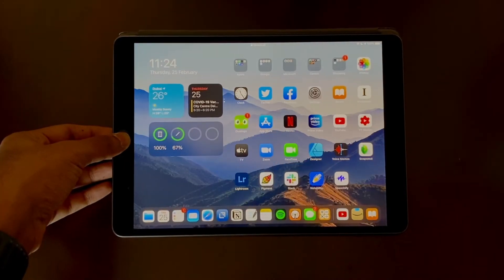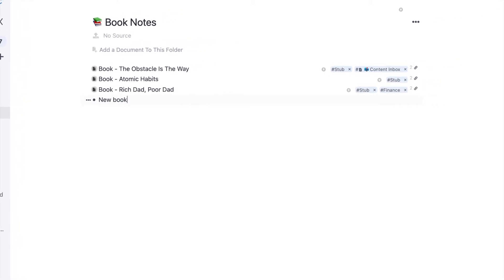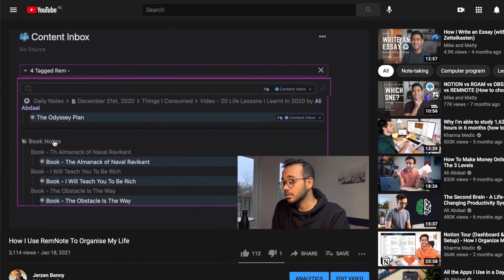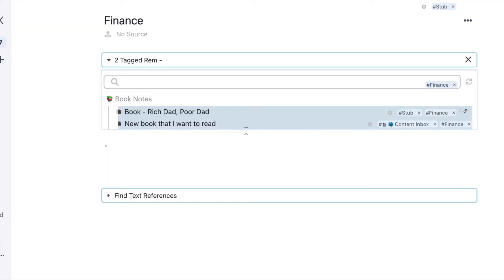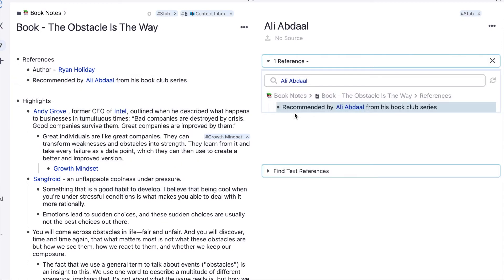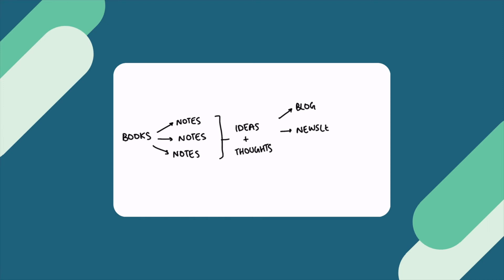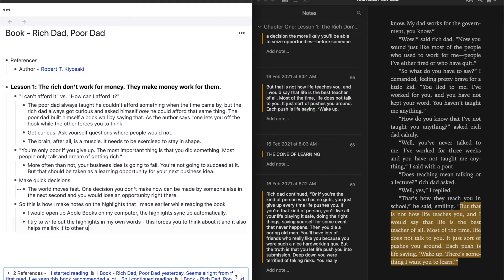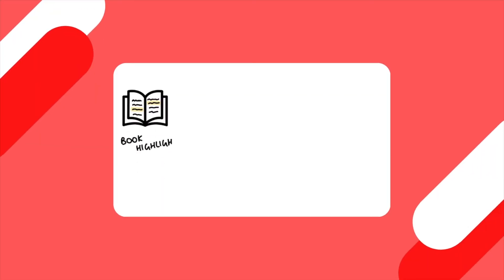How I Remember Everything I Read Using RemNote!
Reading is a great habit. Another habit that supercharged my reading was note-taking. Let's talk about that.

⌚️ Timestamps:
0:00 - Intro
0:17 - Highlighting while reading
0:40 - Organising my book notes
1:34 - Writing out meta data
1:49 - Using Rem References
2:22 - Writing out book highlights
2:54 - Tagging ideas and insights